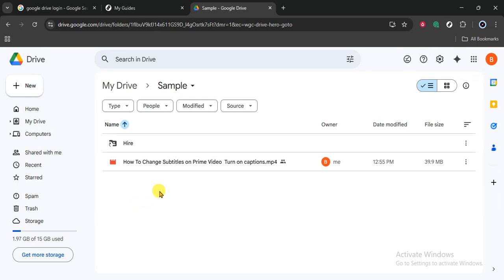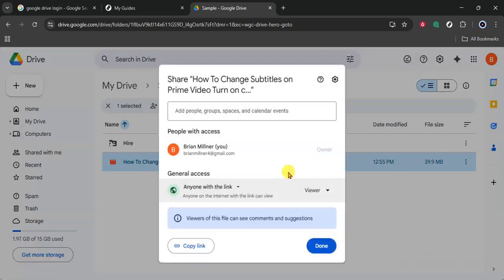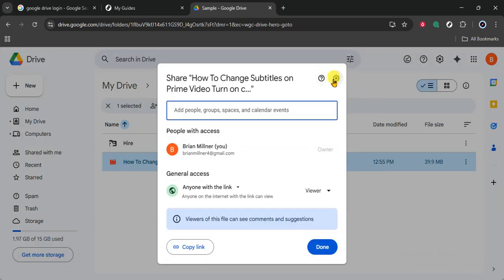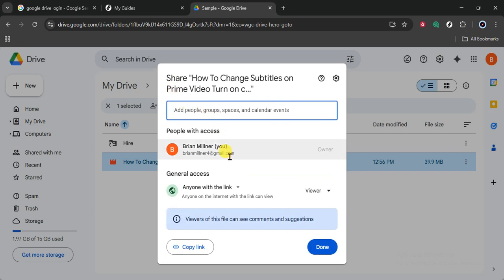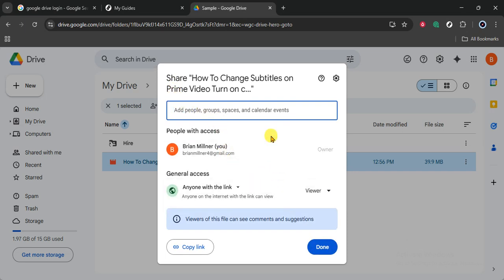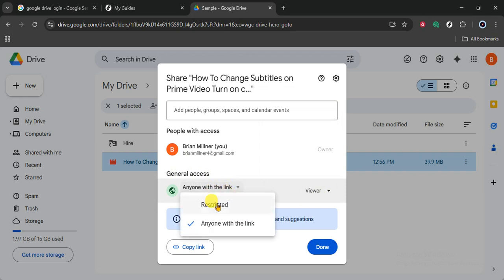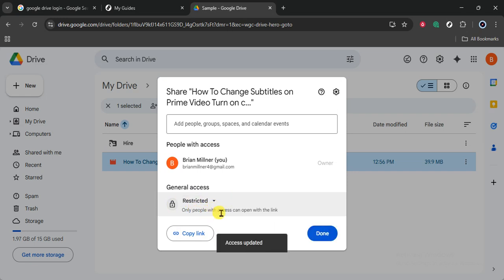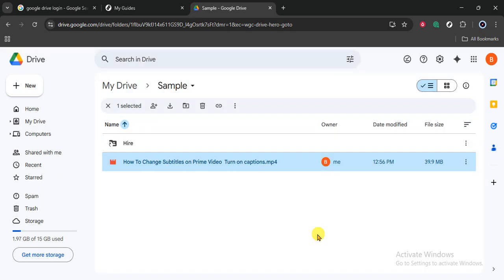How To Unshare Multiple Files From One User In Google Drive (Step By Step Guide)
How To Unshare Multiple Files From One User In Google Drive (Step By Step Guide) In this video, I’ll show you how to unshare multiple files from one user in Google Drive using a simple step by step guide. This beginner-friendly tutorial walks you through removing a user’s access to multiple files at once, managing sharing settings efficiently, and keeping your Google Drive secure. Whether for work, school, or personal projects, this guide makes unsharing files in Google Drive quick and easy.